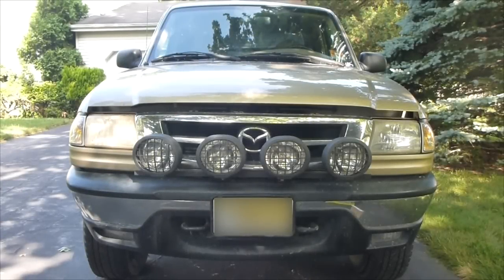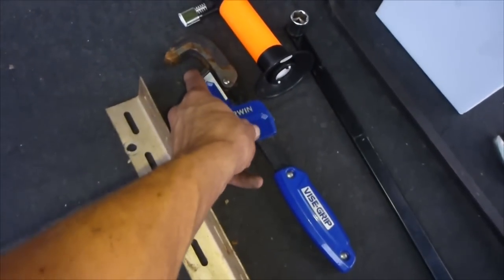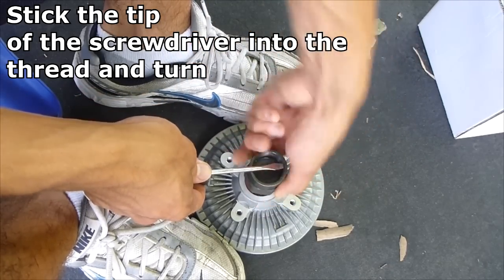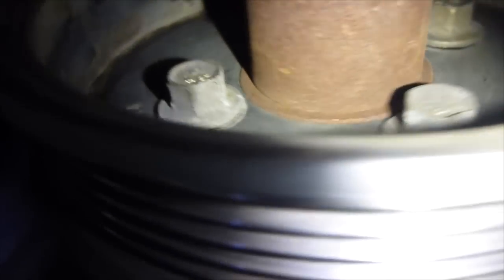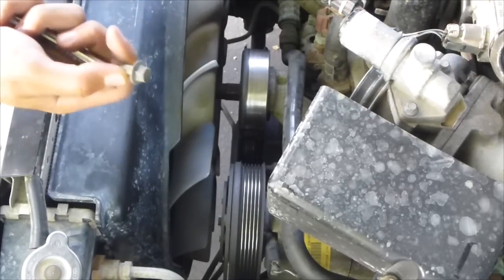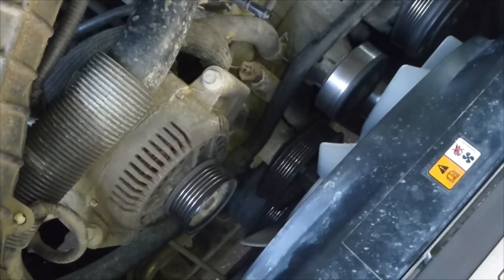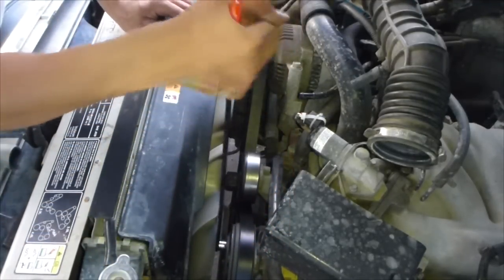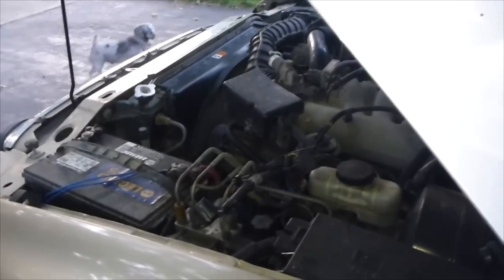How to Replace a Fan Clutch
Learn how to change the fan clutch on your Mazda B3000 and Ford Ranger pickup trucks. The fan clutch replacement process will also work for almost any other car out there that has a fan clutch and not an electric fan.
What the fan clutch does is regulate the speed of the fan so that the engine can warm up fast, yet stay cool when its at operating temps (like how a thermostat regulates temp). When the fan clutch goes bad, it can lock up and spin at full speed depending on the engine rpm. The problem is that at high rpms your belt can break, the fan can break, and you engine makes a lot of noise.
This video will teach you how to change the fan clutch ($30) and save at least $150.

Fan Clutch

This also works for the bronco II 2.9 motor (and many other motors)